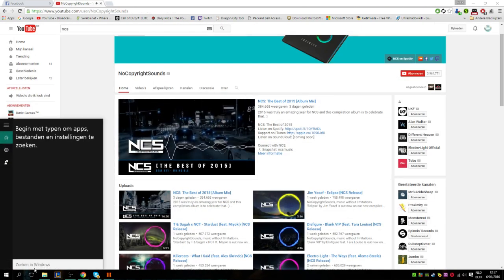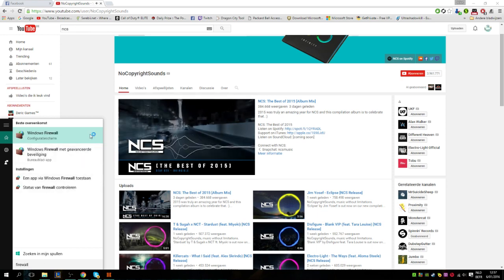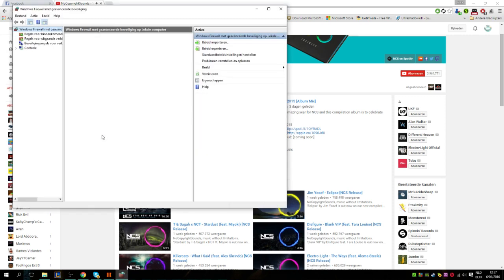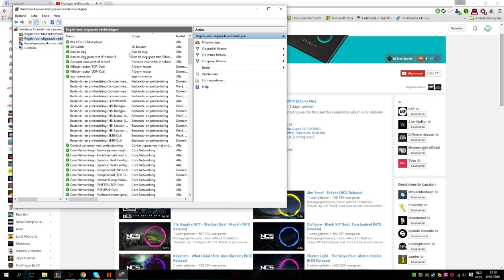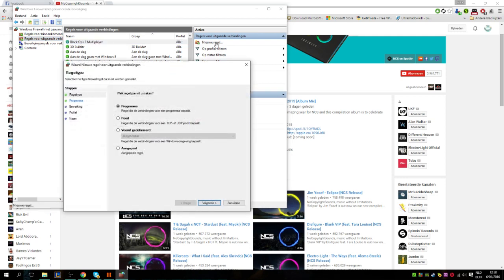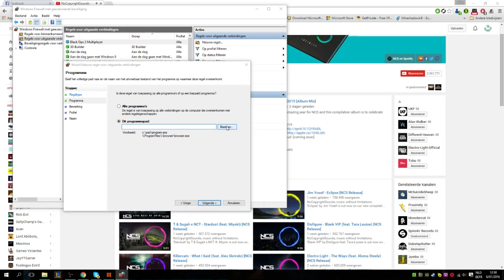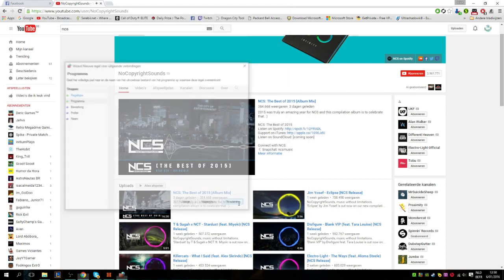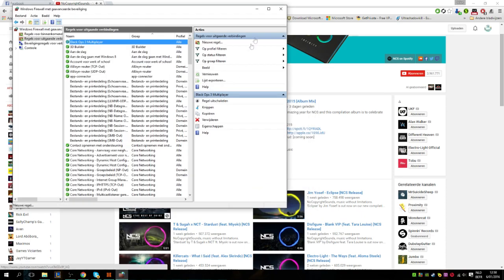Black Ops 3 update error fix pc : abc , 59.0.0.0 , 50.0.0.0 , etc...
Hello guys today i will show you how to fix the black ops 3 update error for pc.